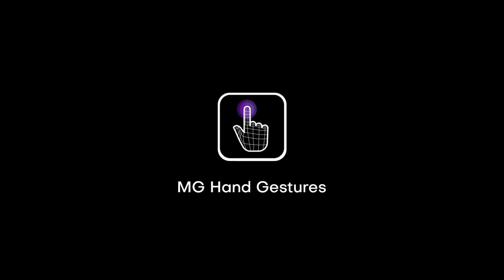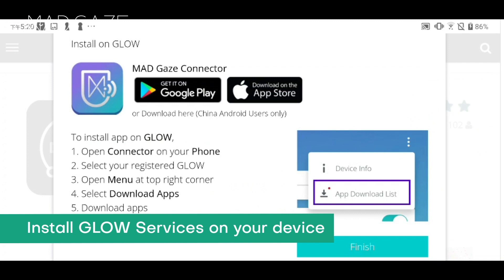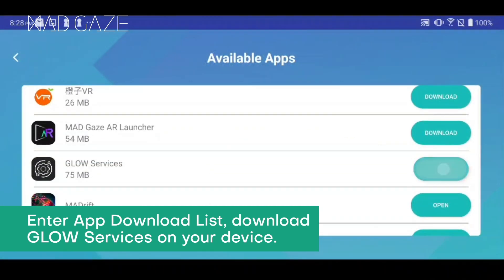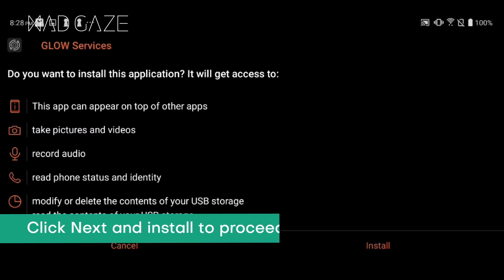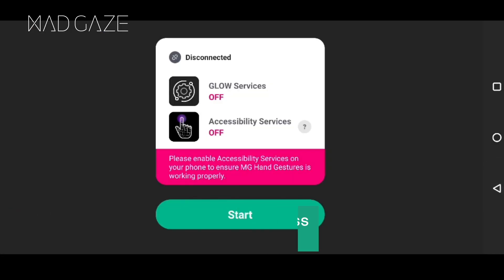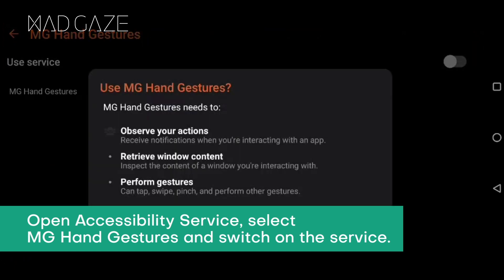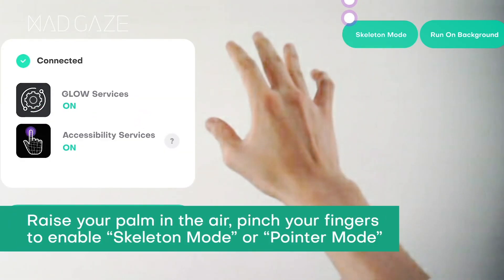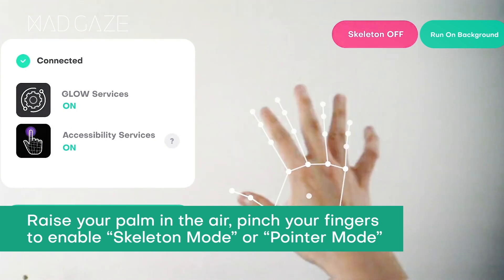MG Hand Gestures & GLOW Services Tutorial Video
These two applications have to be installed together to access hand gesture control on GLOW & GLOW Plus. You can interact with the virtual contents without touching the smart glasses or smartphones. The apps will run on your system background which you can maneuver other third-party apps in the device even when you leave the application.